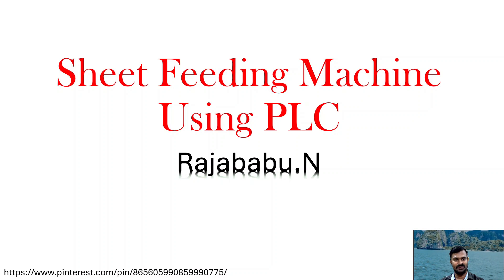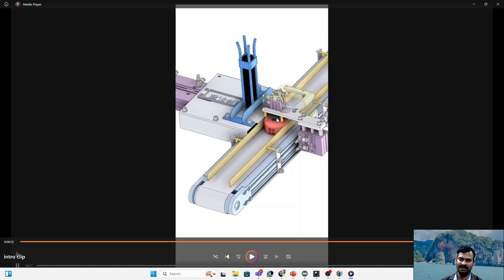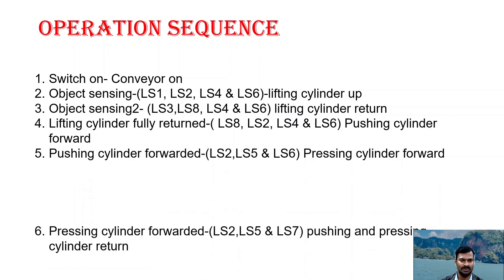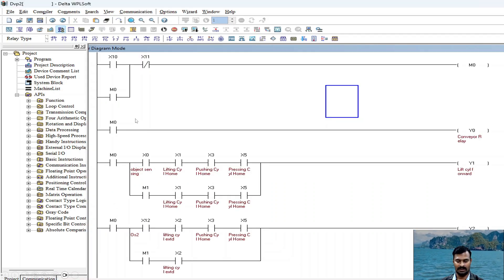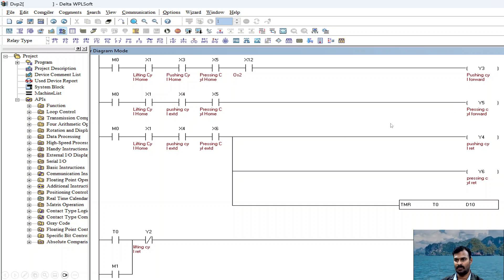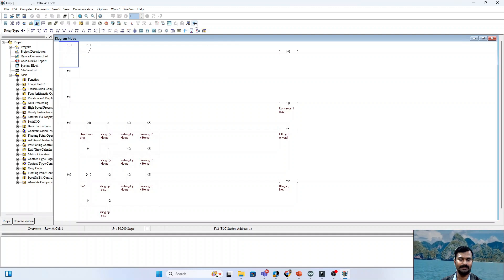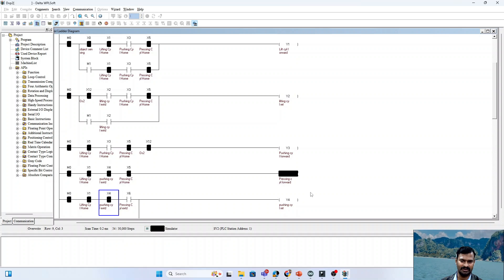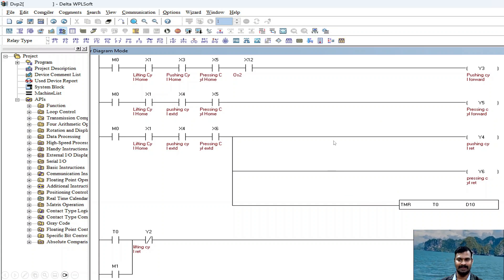Stamping Machine using PLC and Pneumatic system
process sequence
explanation about sensors and solenoid involved
ladder logic using Delta PLC
simulation of the process